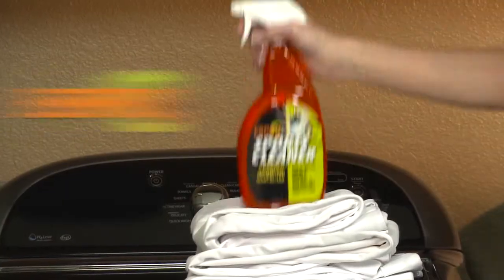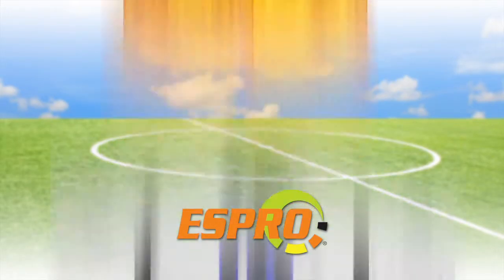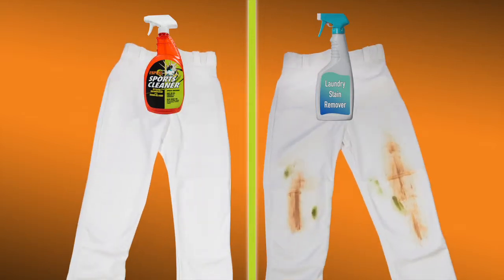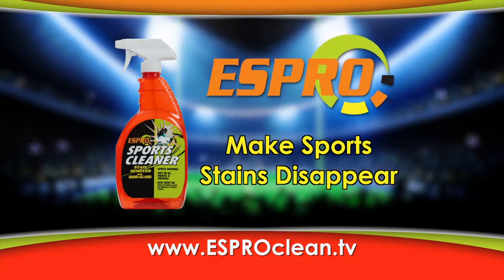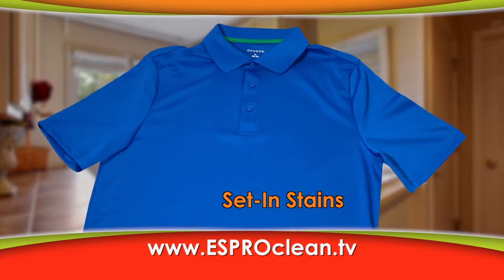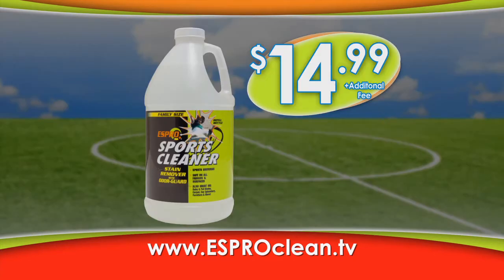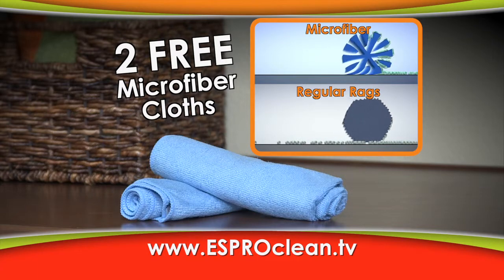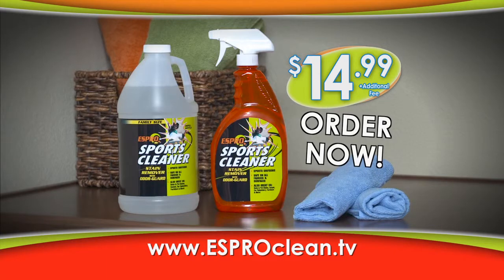ESPRO Sports Cleaner Official TV Infomercial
Clean up your own game!

041015 HG720p